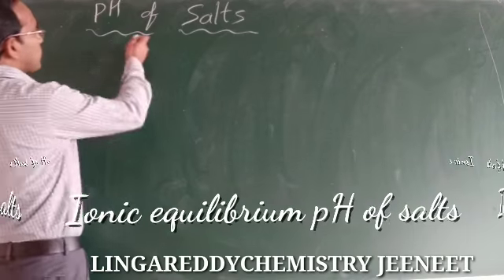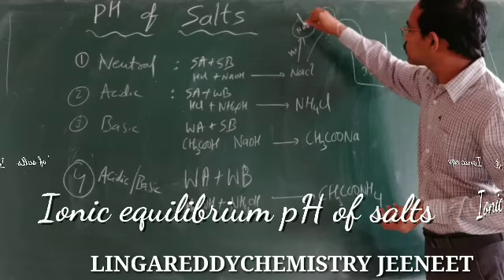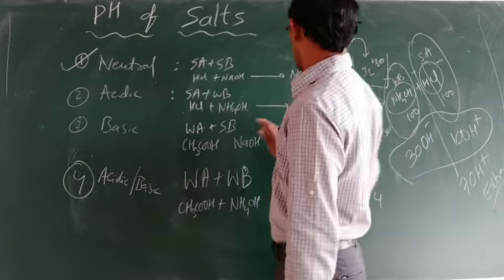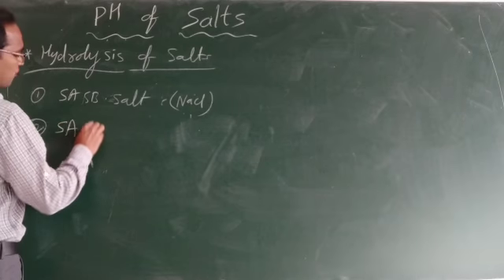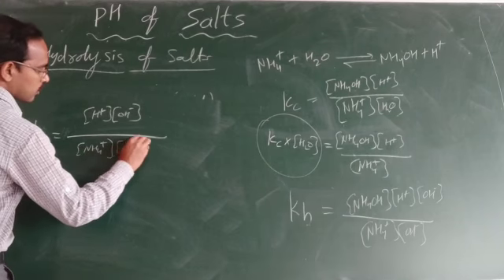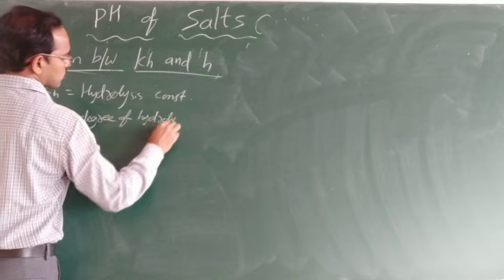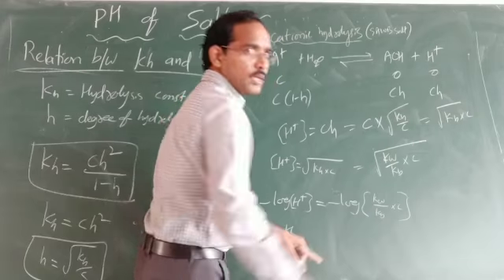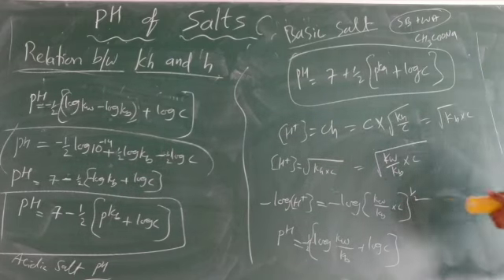Ionic equilibrium pH value of Salts